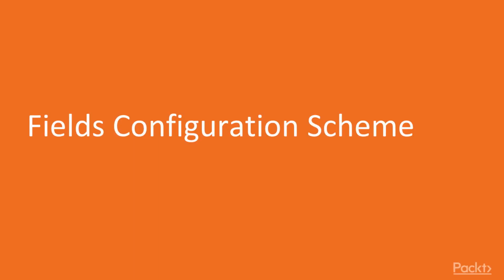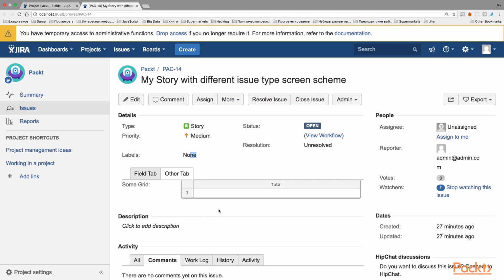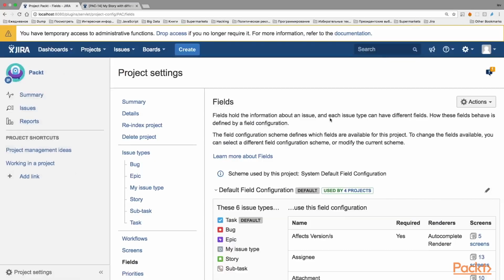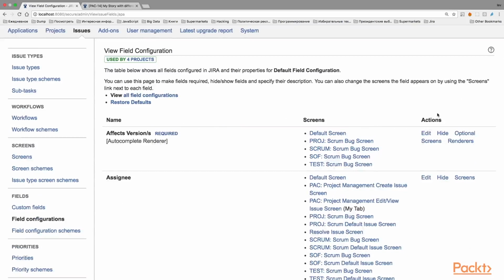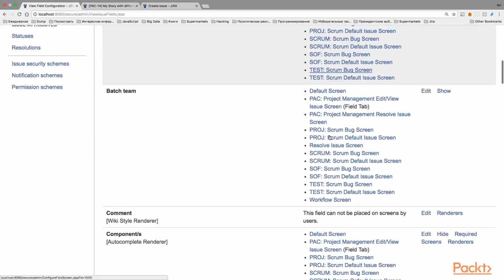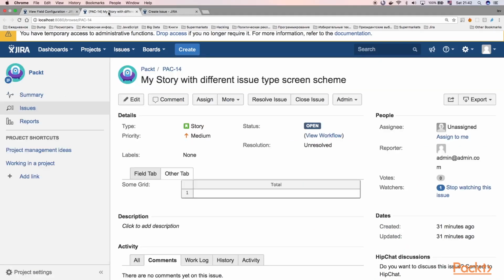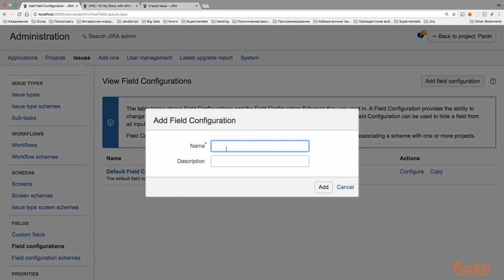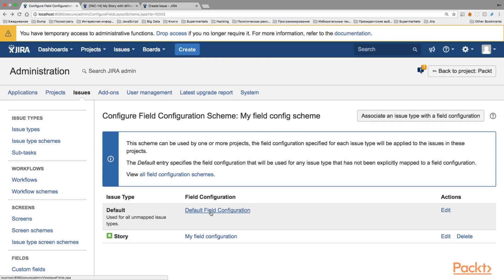jira Fields configuration scheme